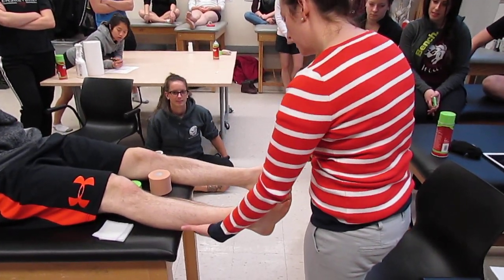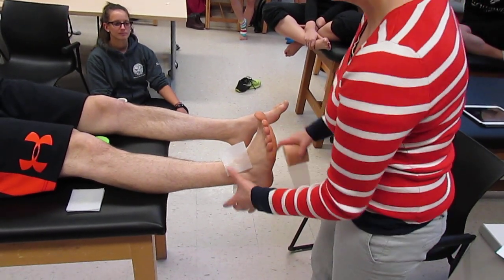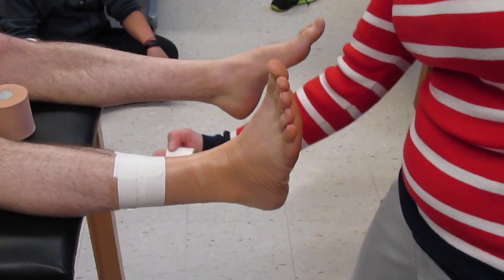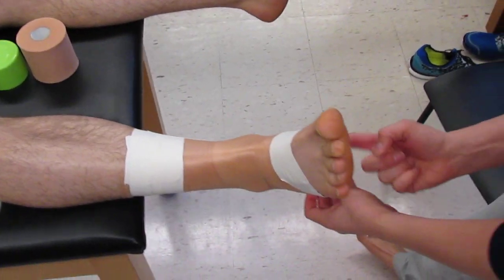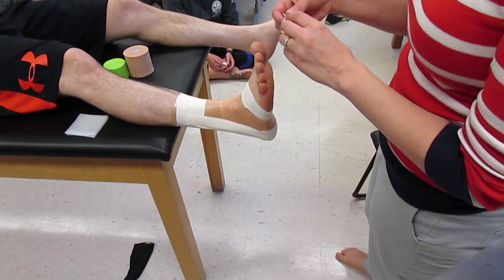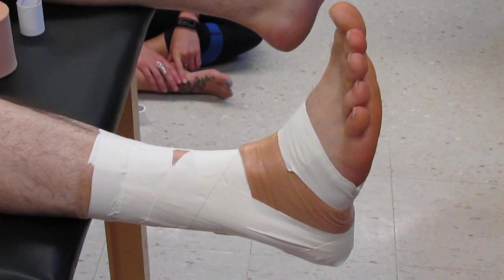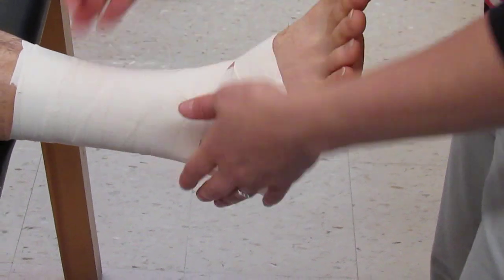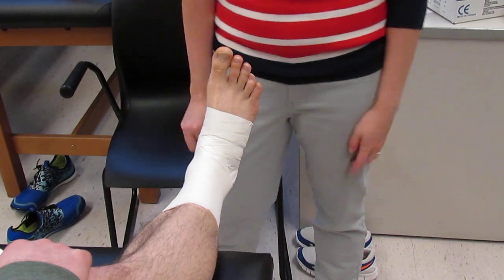Inversion Game tape APA3125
Description APA3125 UOttawa